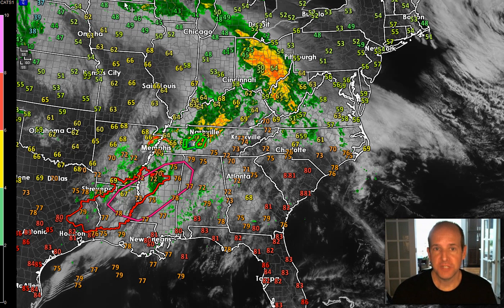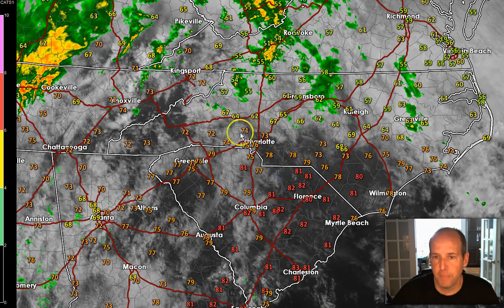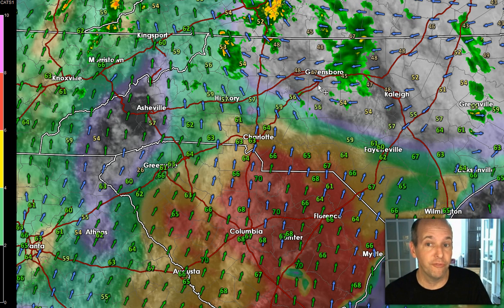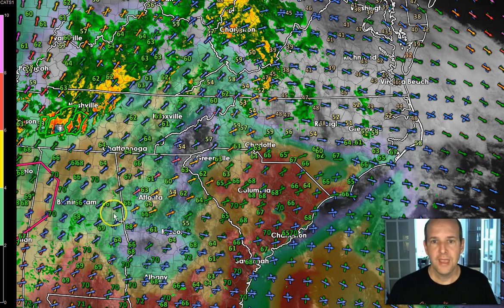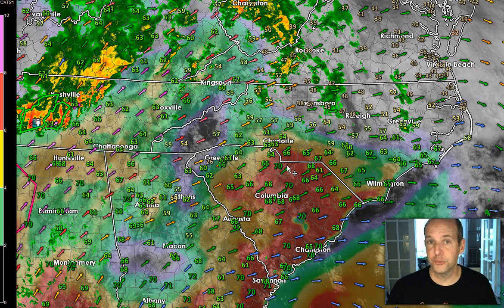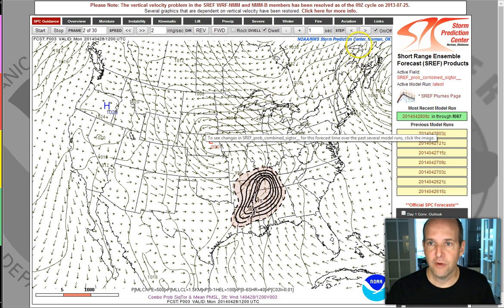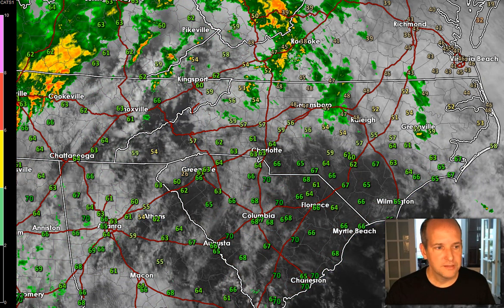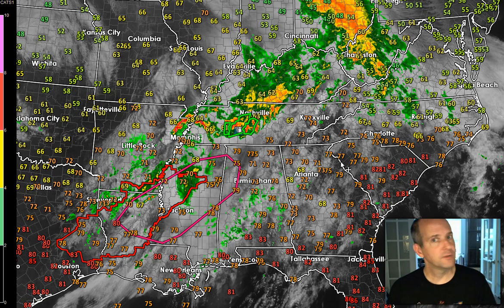Severe Weather Set-up for Monday 4.28.14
Weather Discussions and videos from Chief Meteorologist Brad Panocich at NBC Charlotte.